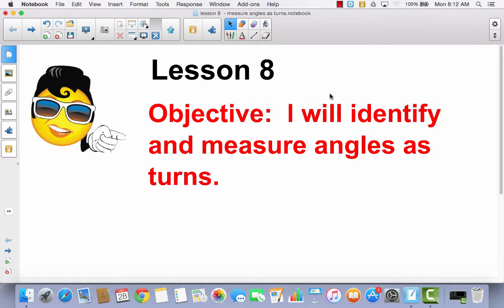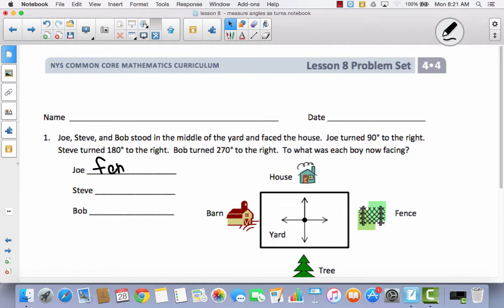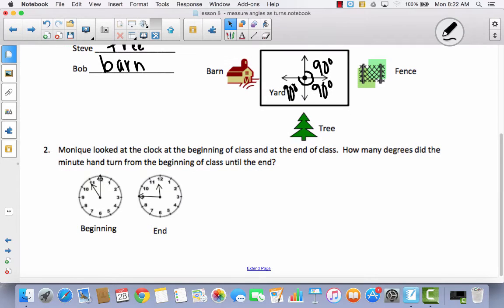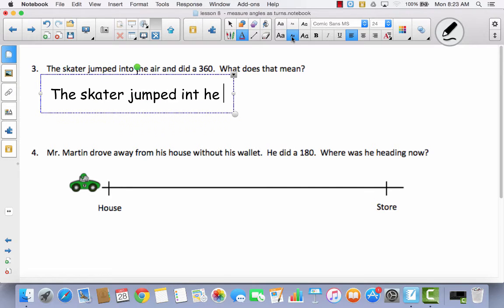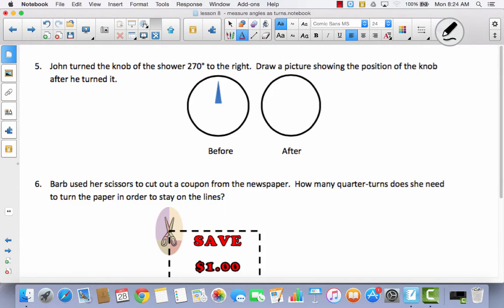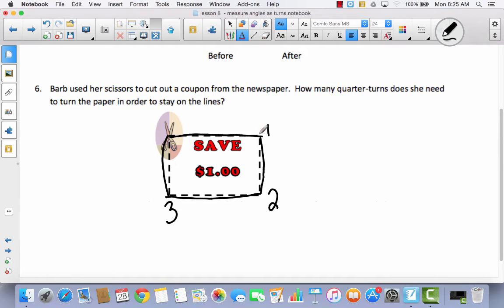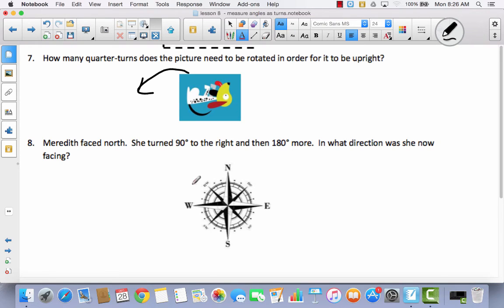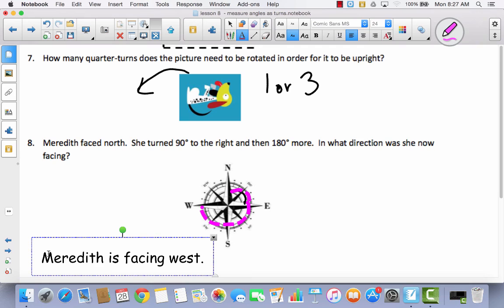Lesson 8 measure angles as turns revised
measure angles as turns